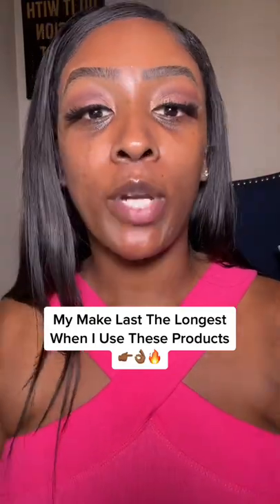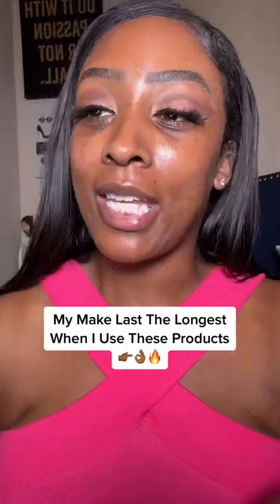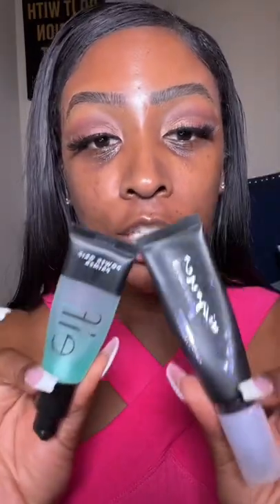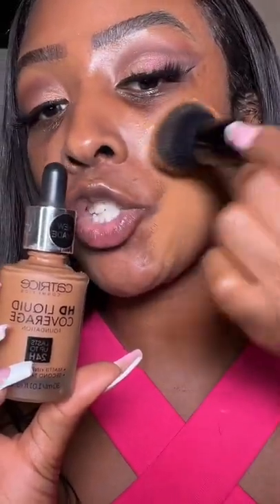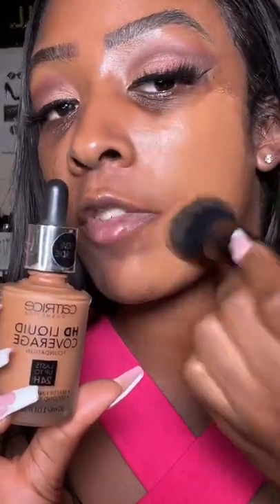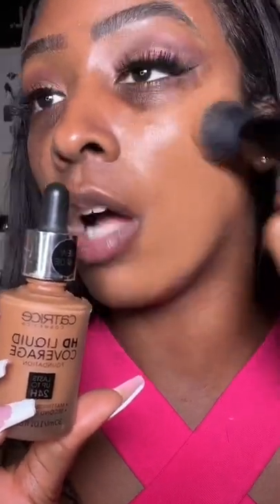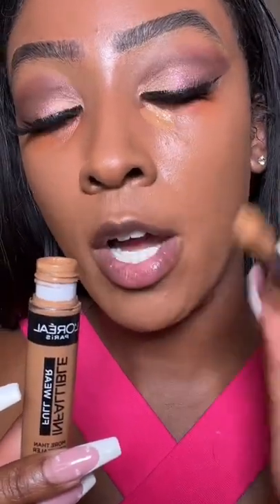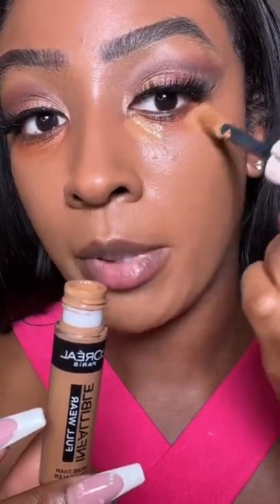Long Lasting Makeup By Using These Products 👉🏾